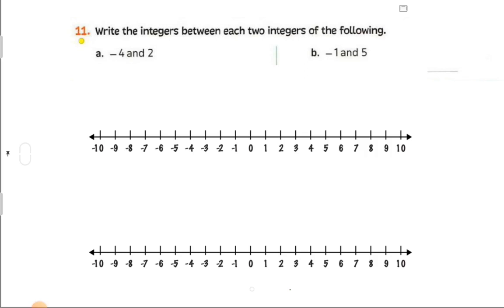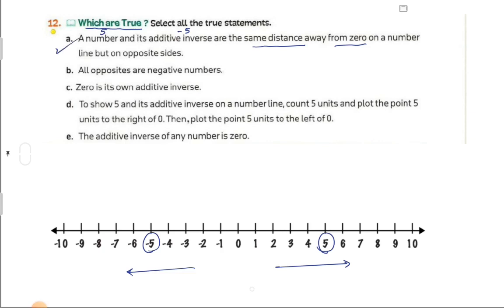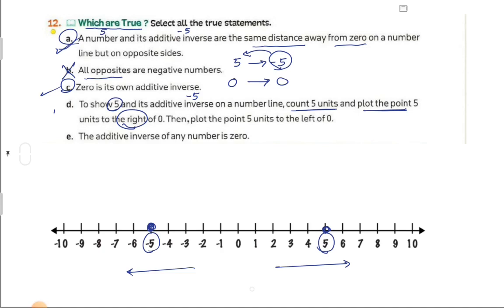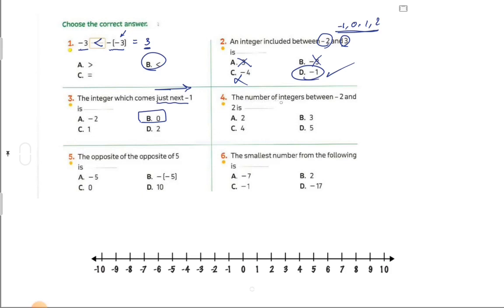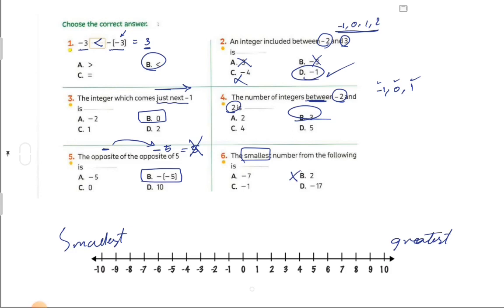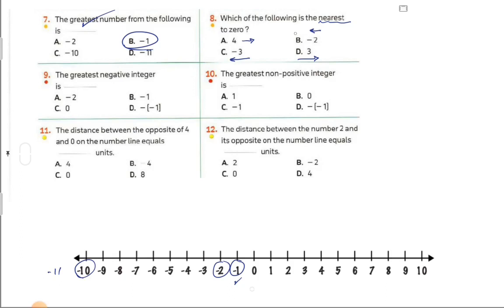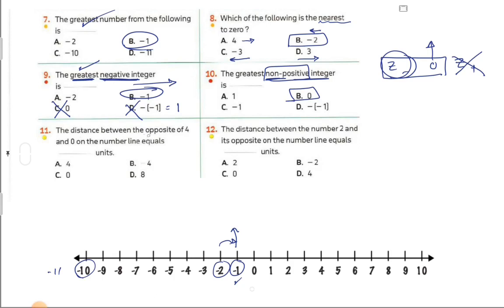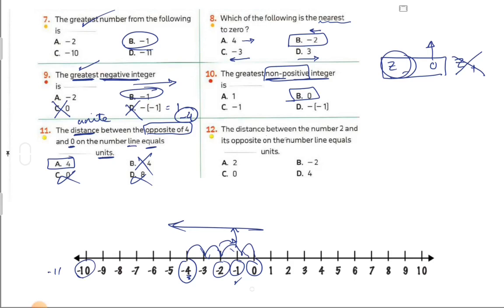ماث سادسة ابتدائى المنهج الجديد Math_Grade 6 _Term 1_Unit 2 _Exercises on Lesson 1&2_ Part 2 2024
تمارين على الدرس الاول والثانى من الوحدة الثانيةمن الترم الاول فى الماث للصف السادس الابتدائى المنهج الجديد 2024
lesson 1&2 Using a number line to describe date